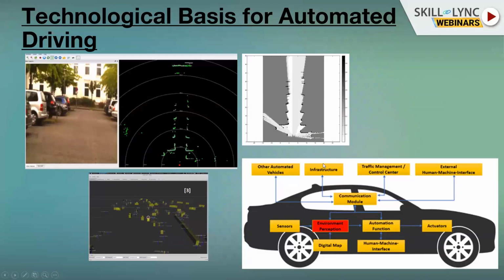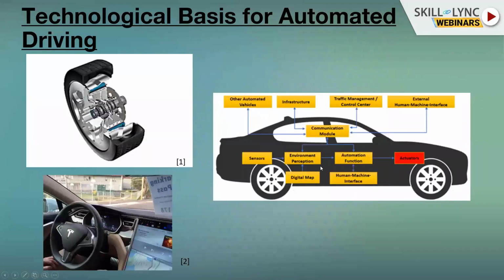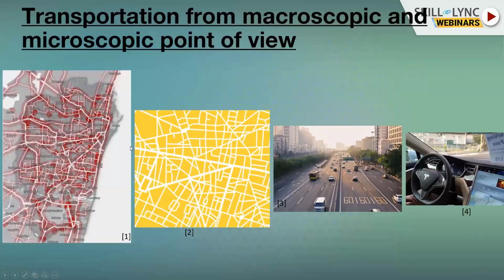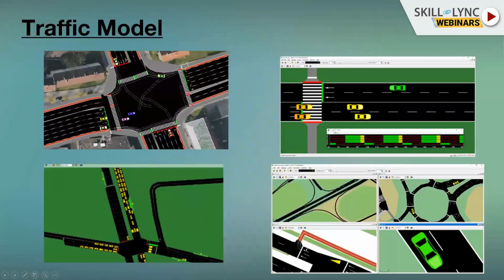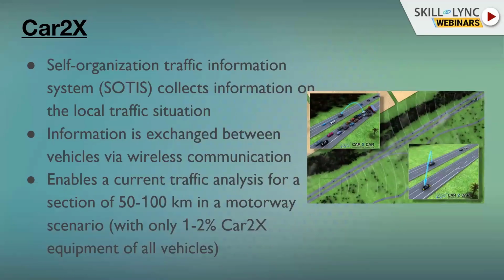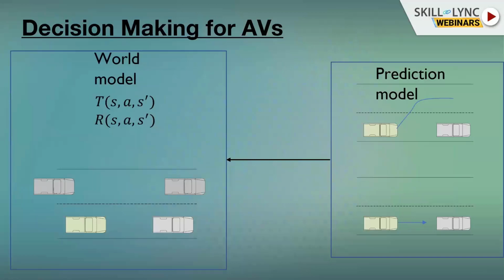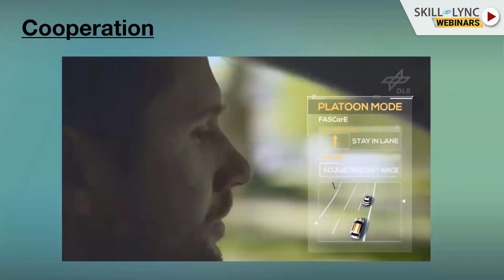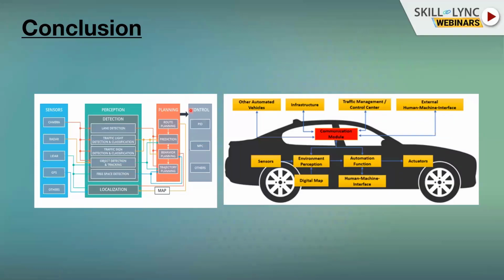The State Of The Art of Autonomous Driving (Part - 3) | Mechanical Workshop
We will talk about "The State Of The Art of Autonomous Driving" in this workshop. Our instructor gives us a brief introduction about autonomous driving, from fantasy to reality, different levels of vehicle automation, transportation from macroscopic to microscopic point of view, current challenges & what's next? Etc. We also discuss the various career paths and job opportunities.

1. Skill-Lync is an e-learning platform for Engineering students with 1000+ positive reviews on Google.
2. Learn industry-oriented technical skills.
3. Work on 15+ Industry oriented projects. Create a strong profile that will help you get recruited.
4. Have a look at the profile of a student of ours
5. Attend live video conferencing support sessions every week.
6. Interact with industry experts and Skill-Lync support team 24/7 to get your doubts clarified
7. Get recruited with help from our placement assistance team.